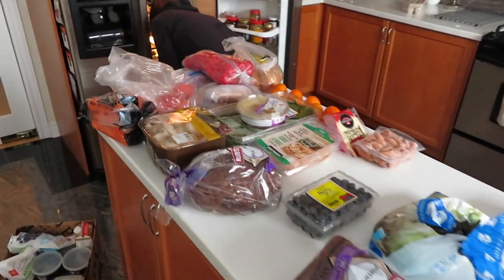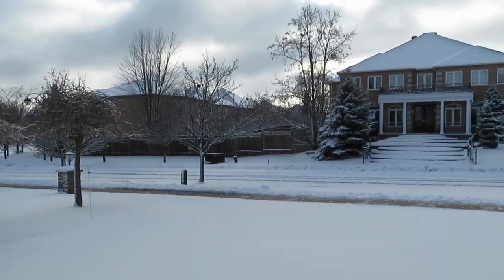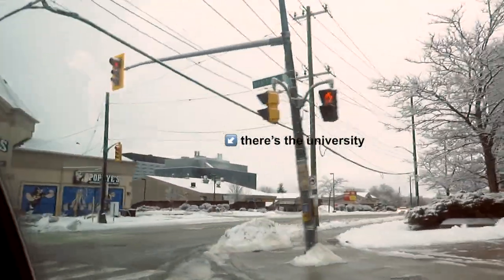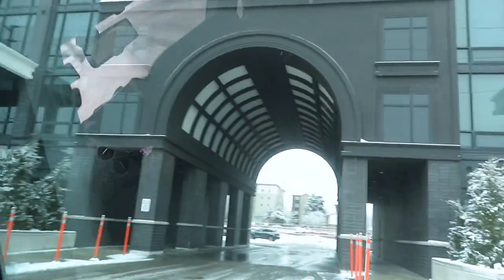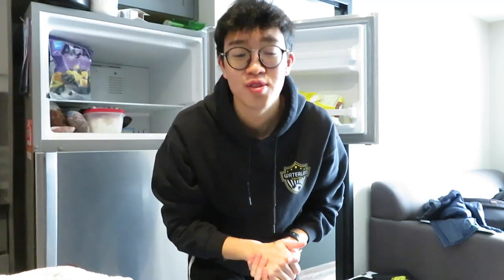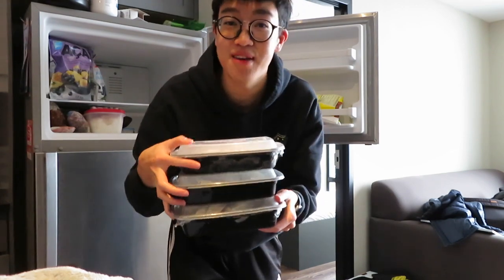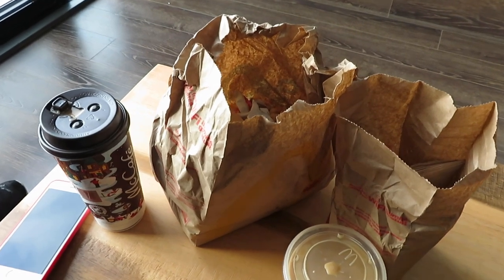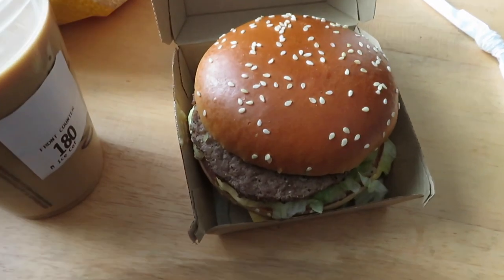COLLEGE MOVE-IN DAY | moving into University of Waterloo - Pharmacy School *university move-in vlog*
It's College Move-in Day! Join me in a University Move-in Vlog as I move into the University of Waterloo to begin my first year of Pharmacy School.

Looking to make 2021 your most productive and motivated year? Check out Stil Classics 2021 planner! I use it every day to keep me on track with school, YouTube, and life in general.